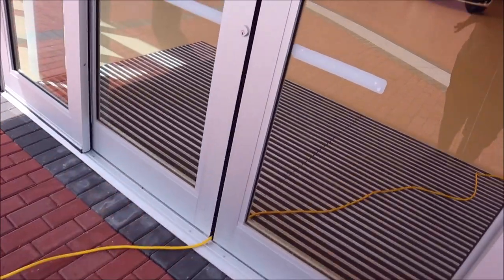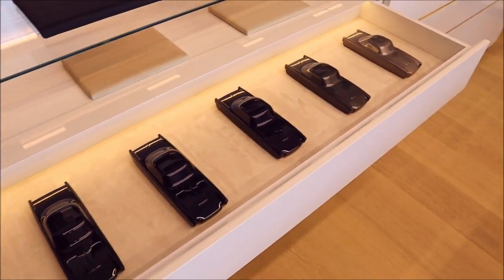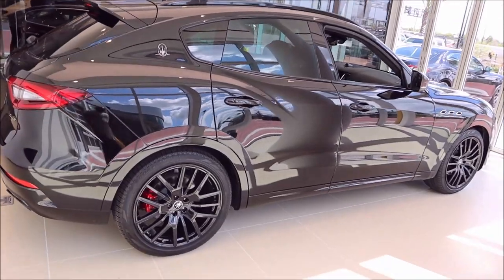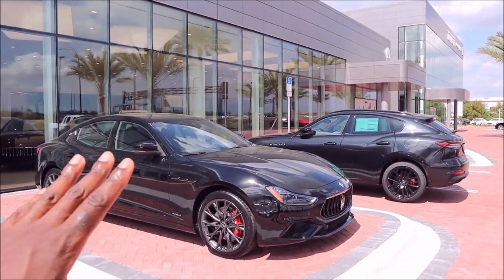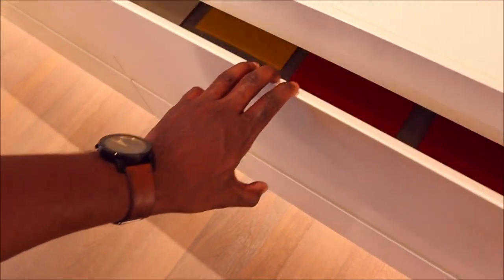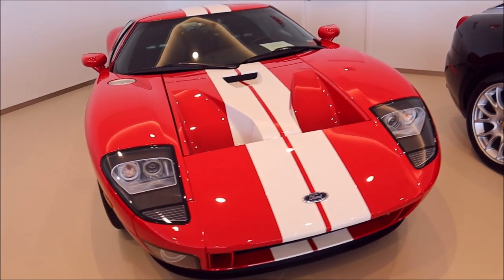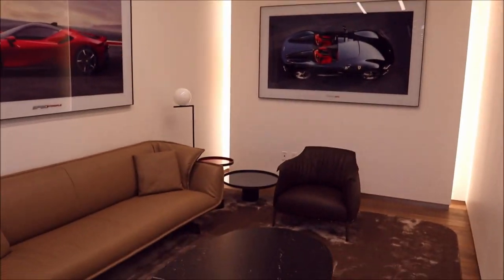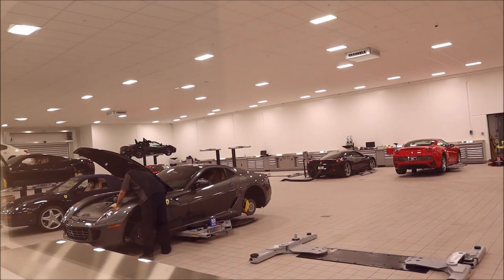This Is The Largest Ferrari Maserati Car Dealership In North America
After over 3 years Ferrari Maserati of Central Florida has moved into what is the largest state of the art dealership in all of North America!